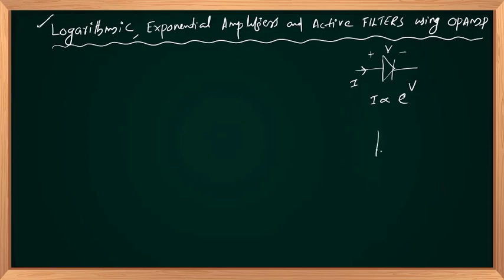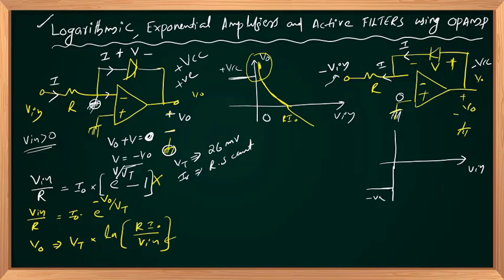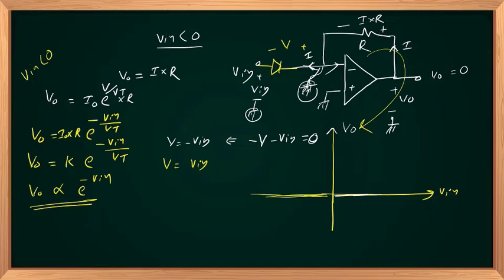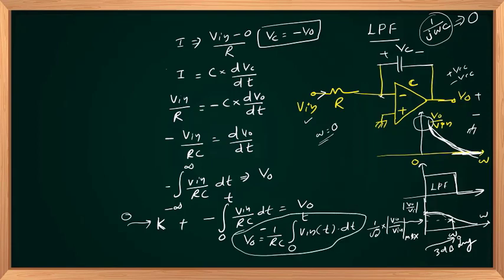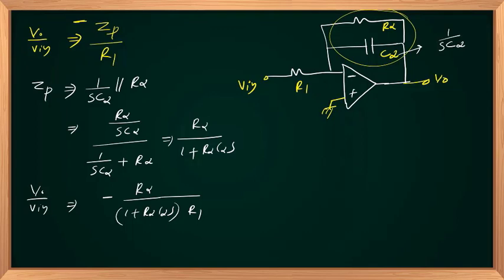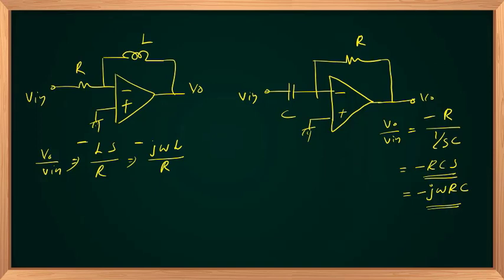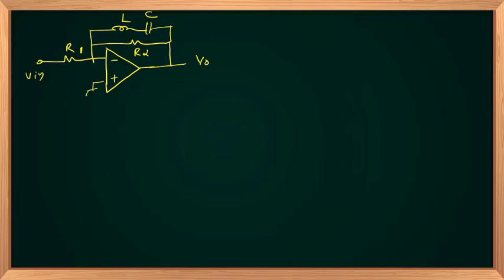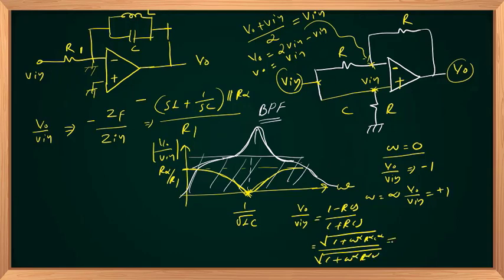Lec Poly Opamp Class 006